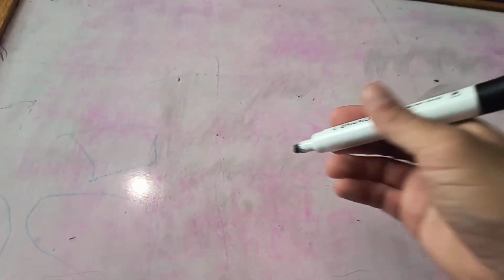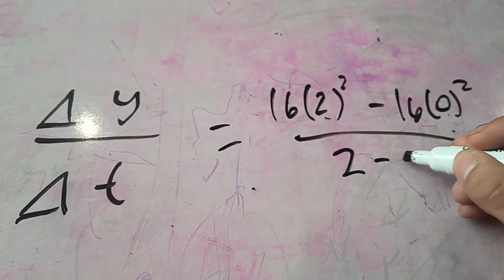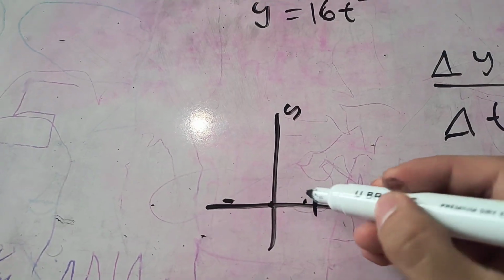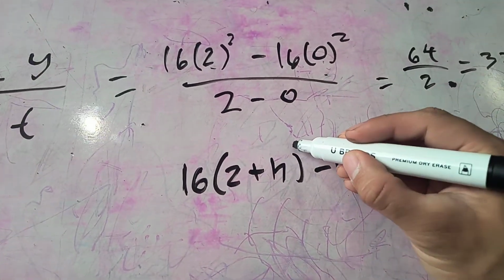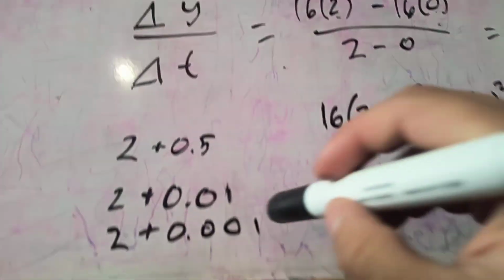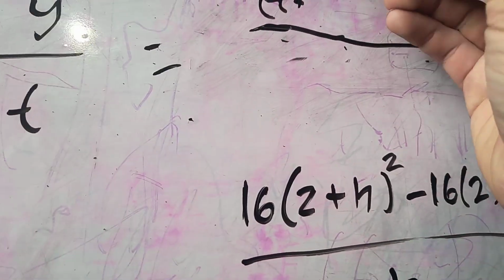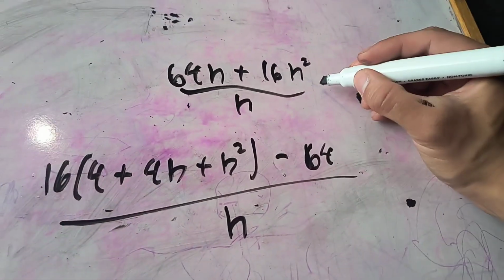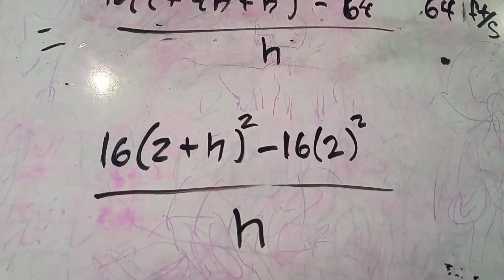Average rate of change vs instantaneous rate of change. (Calculus)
learn what the difference between the average rate of change and instantaneous rate of change is.